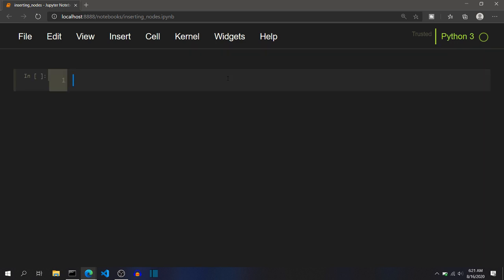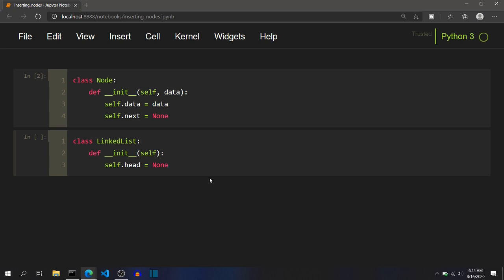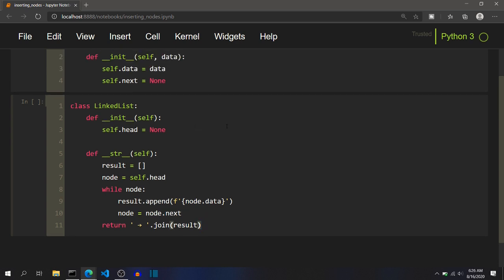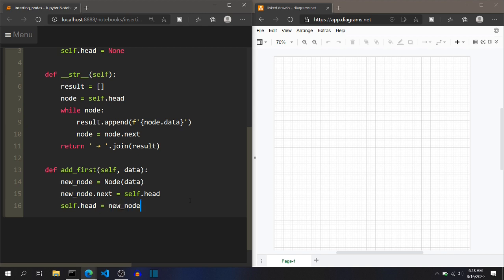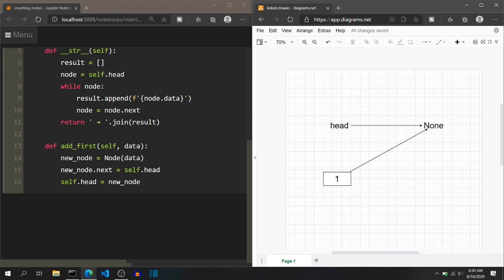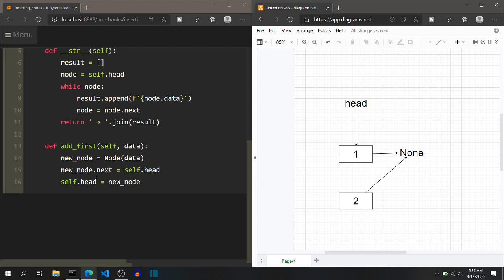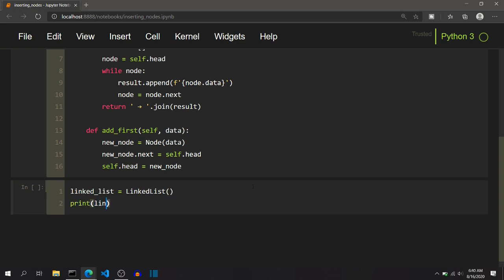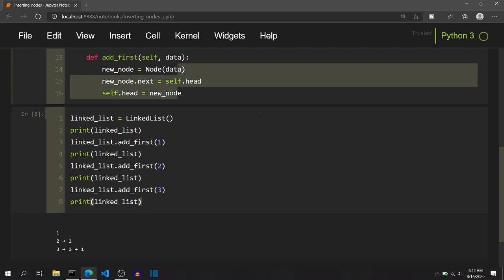Linked List Data Structure | Inserting Node at Beginning of Linked List | Linked List in Python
This video contains:
► inserting nodes at beginning of linked list
► linked list in python
► linked list in data structure
► linked list in python 3
► linked list in data structure python 3
► linked list insertion
► linked list insertion at beginning
► linked list insertion
► linked list insertion in python
► linked list insertion algorithm in data structure
► python linked list
► python linked list program
► python linked list implementation
► linked list python 3

Timestamps:
00:00 Introduction
00:38 Linked List Code
03:12 Inserting Nodes at Beginning Code
08:49 Complexity Analysis and Applications